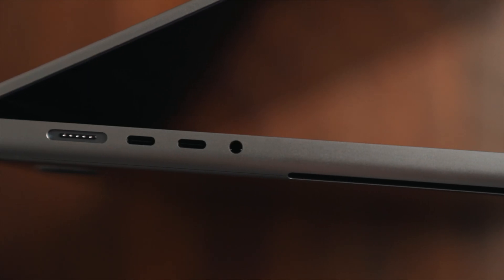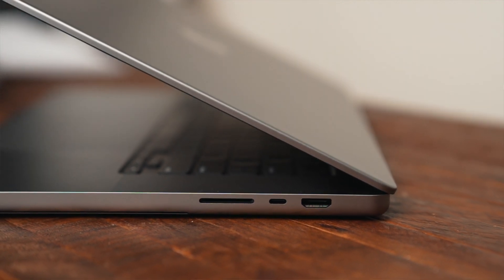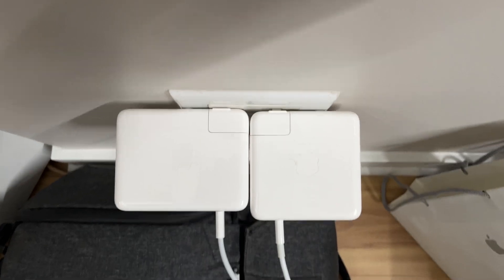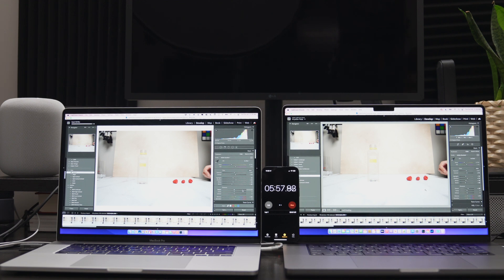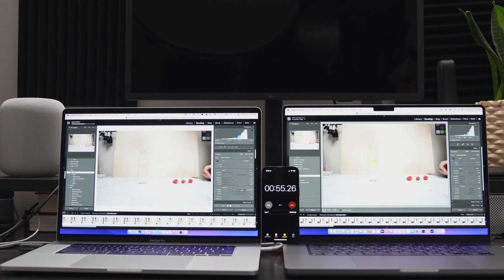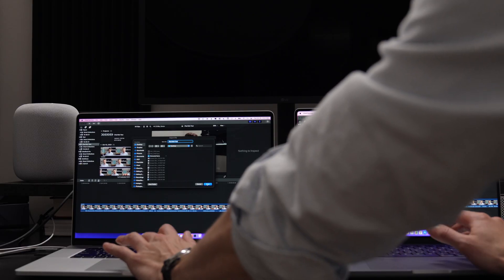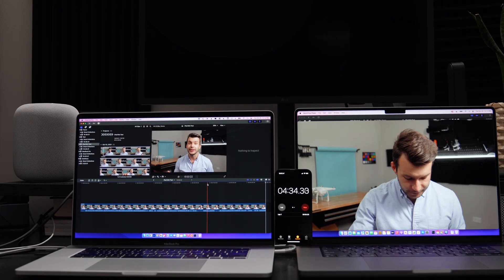M1 Pro Macbook Pro First Look - Lightroom + Final Cut Pro Photography Tests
In this video, we’re testing the new M1 Pro MacBook Pro 16” in Lightroom and Final Cut Pro. This laptop is going to be a huge upgrade for photographers. I’m unboxing the laptop as well as taking a first look at the M1 Pro Chip. This MacBook is going to change the game for creatives and honestly, the M1 Pro version is the MacBook most creators should get. Watch to see Lightroom and Final Cut Pro in action on apple’s latest MacBook Pro.

✅ Beginner Kit

🎥 Main Camera
📹 Budget Camera
📷 Budget Lens
✨LED Light
💡Budget Light

Who am I:
I’m Chris, a photographer based in Chicago. I teach photography and creative business through YouTube, my newsletter, and coaching. When I’m not teaching, I make photos and videos for brands. My YouTube channel is here for two reasons: to teach you how to start a creative business and photography.

If you’d like to talk, I’d love to hear from you.

Timestamps

0:00 Intro
0:21 Unboxing
1:10 First Look
2:41 Lightroom Tests
5:48 Final Cut Pro Test
6:48 Closing Thoughts